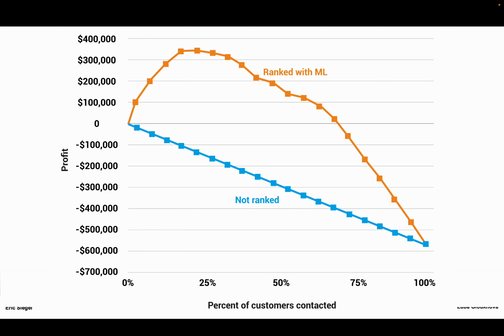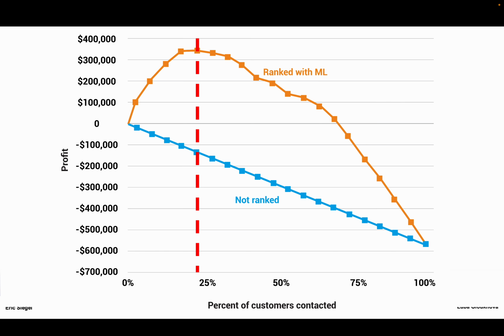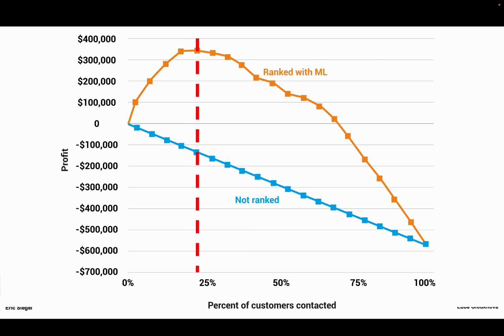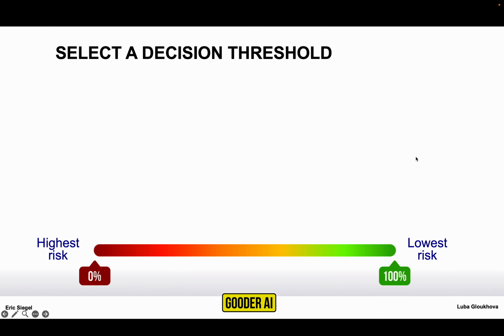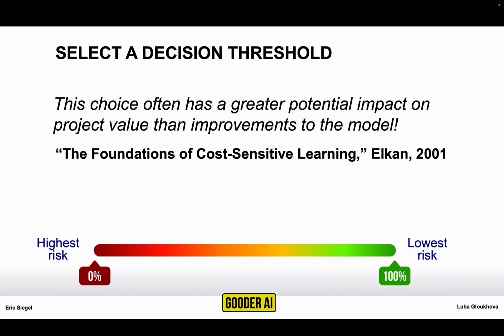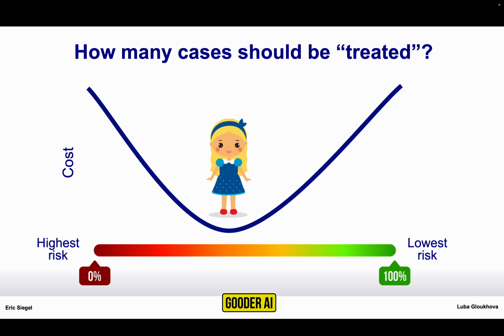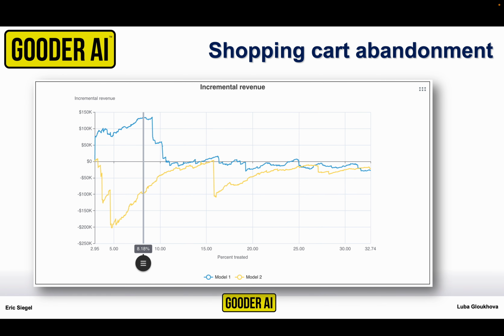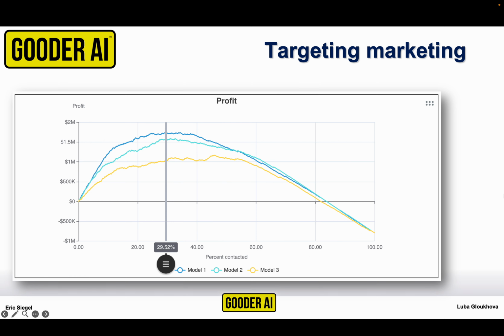Why predictive AI needs profit curves – Gooder AI intro #1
This is the 1st of several short videos introducing Gooder AI – to *valuate* and supercharge your predictive AI projects. Gooder AI empowers you to properly plan machine learning model deployment by viewing the potential business value.

PROFIT NOT AUC! How to make the much-needed shift for predictive AI (enterprise machine learning) from technical metrics to business metrics.

Data scientists always *evaluate* their AI models – but almost never *valuate* them. To pursue business value, stakeholders must visualize a model's business performance. Gooder AI does just that.

There’s a fundamental problem with the typical model development process: It evaluates models in terms of technical metrics like AUC/precision/recall without also including business metrics like profit and savings – the stuff that actually matters to the business.

This is a serious problem – if you're not measuring business value, you’re not pursuing business value. Further, those technical metrics fail to provide your client/stakeholder meaningful visibility – she doesn’t care about AUC. How is she supposed to authorize deployment?

That’s why Machine Learning Week founder and former Columbia professor Eric Siegel co-founded Gooder AI. It addresses this fundamental issue by way of its SaaS product, the first full-scale platform for machine learning valuation – to maximize the value of models by testing and visualizing their business performance.

Spoiler alert: Unlike technical measures, a model’s business performance (profit, savings, etc.) depends on how you use it. So assessing the business value requires a specialized visualization solution, one that allows you to interactively try out what-if deployment scenarios. This includes setting various business parameters, which are subject to change, and positioning the decision boundary to estimate the potential deployed value.

Use Gooder AI to drive ML deployment to maximize business impact.

Patent pending, Gooder AI, Inc.